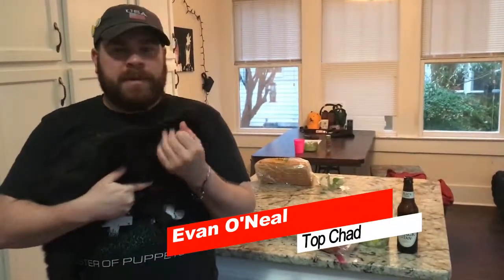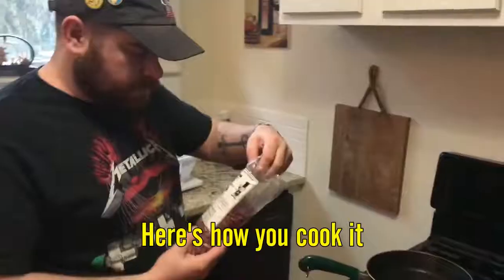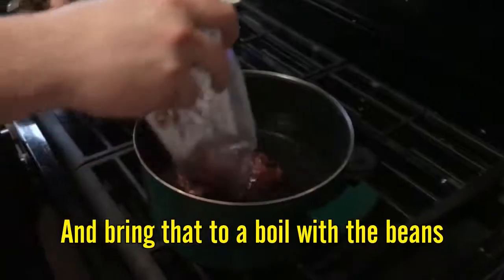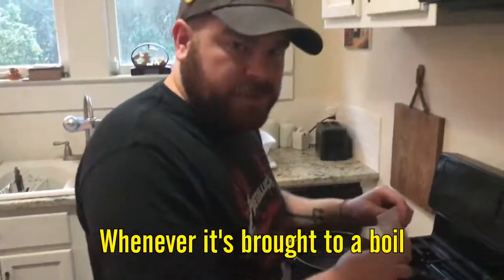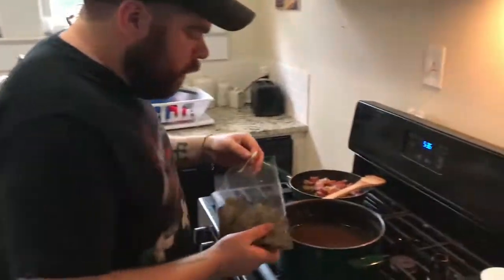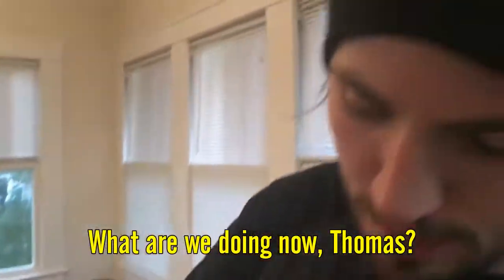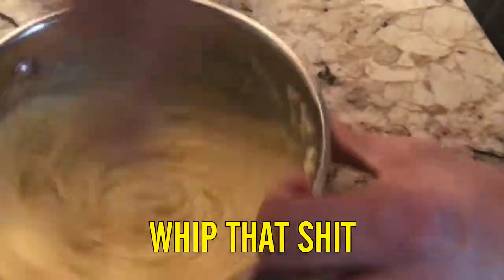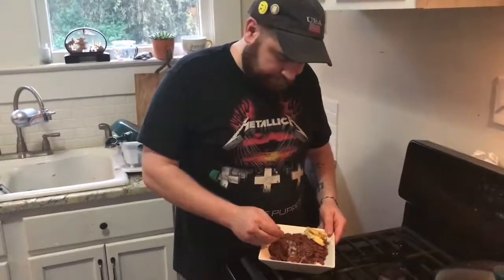Cooking For Two Guys - Red Beans and Rice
Today's cooking for Two Guys, Evan and Thomas cook up an authentic Louisianan dish. Red Beans and Rice with a side of Corn Bread.